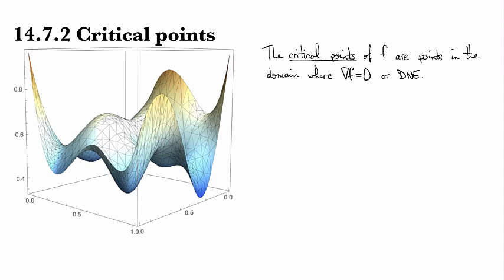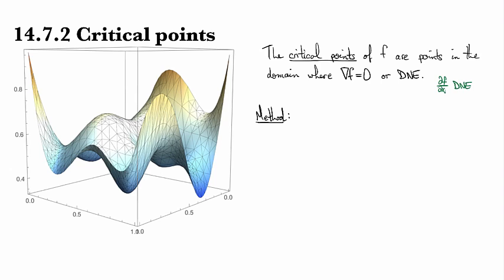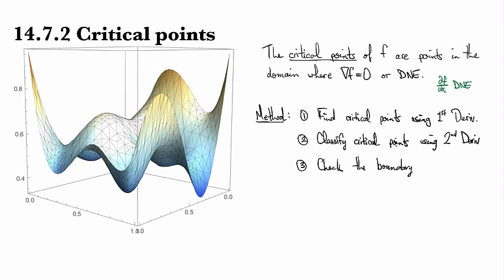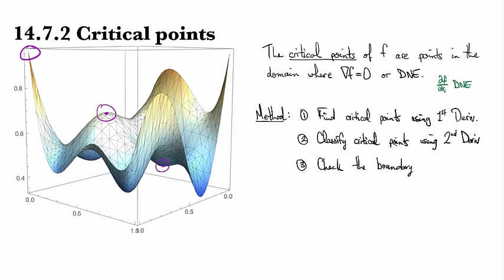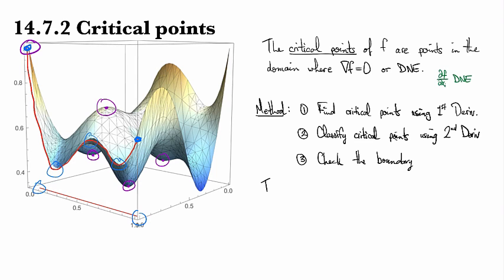14.7.2 Critical points